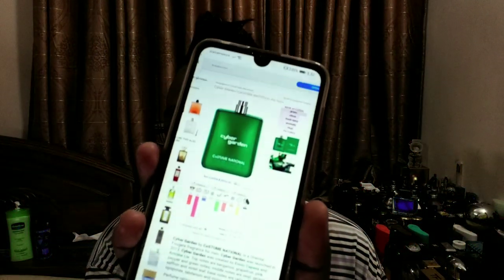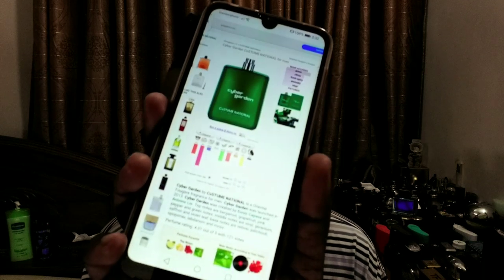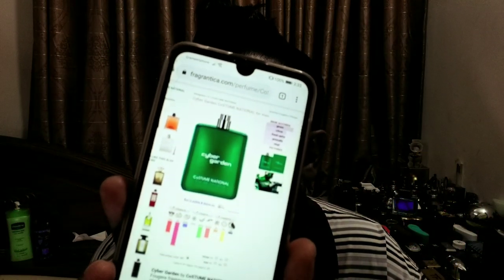CoSTUME NATIONAL Cyber Garden fragrance review (2013)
Thanks to brother Ifran for the generous sample to test and review this fragrance from this Niche house, lets see what we get